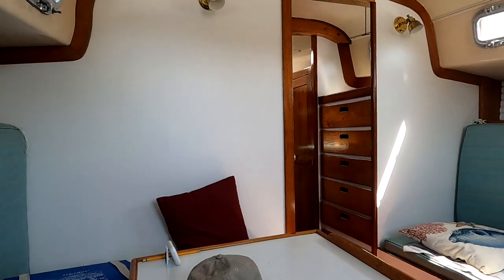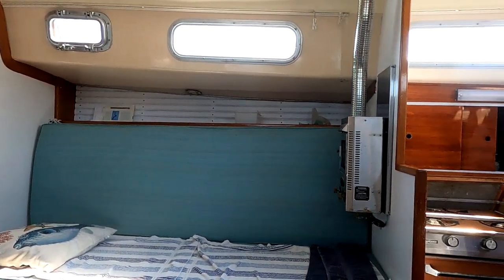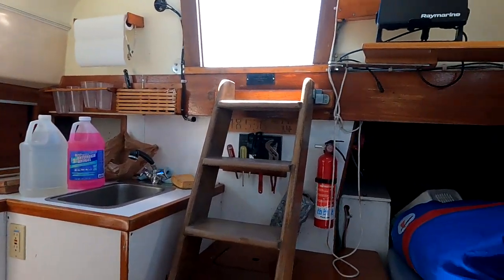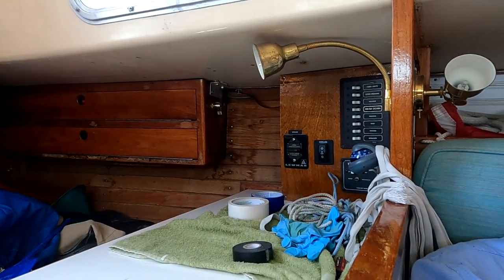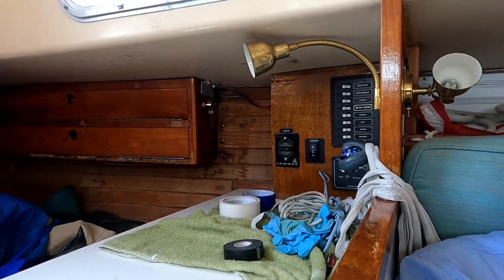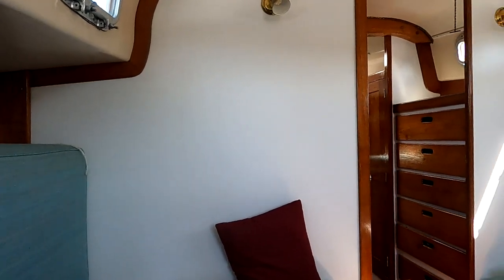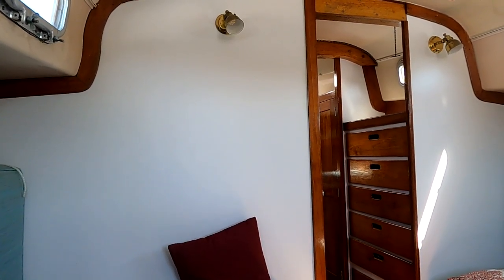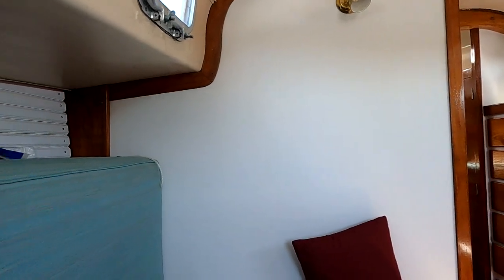May 27, 2023 - Getting Seaquestor ready to sail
An update on my progress getting Allied Princess 36 ready to sail for the 2023 season